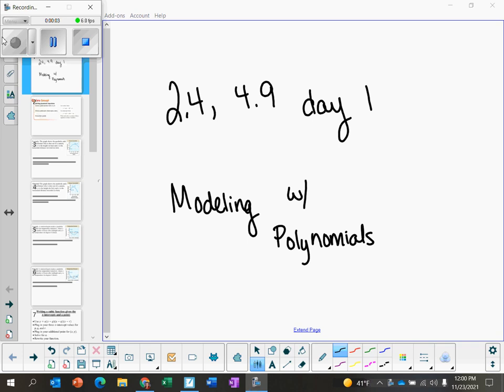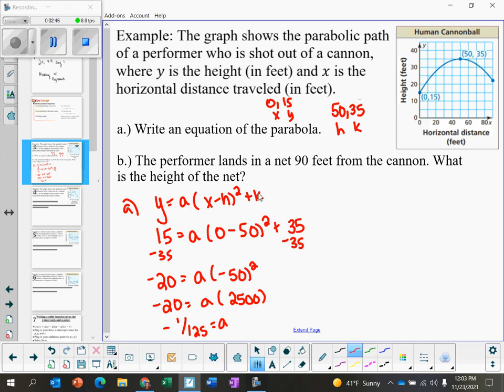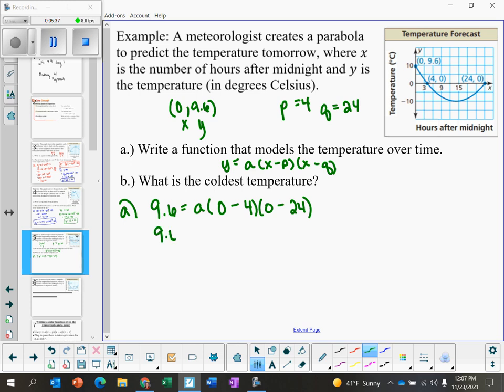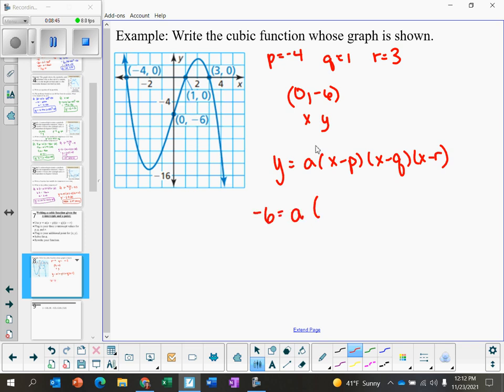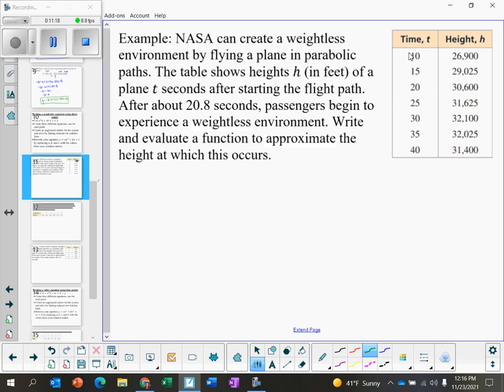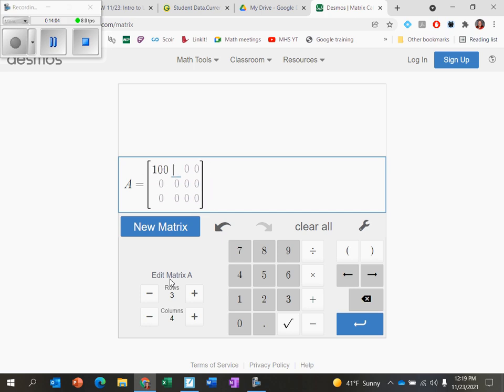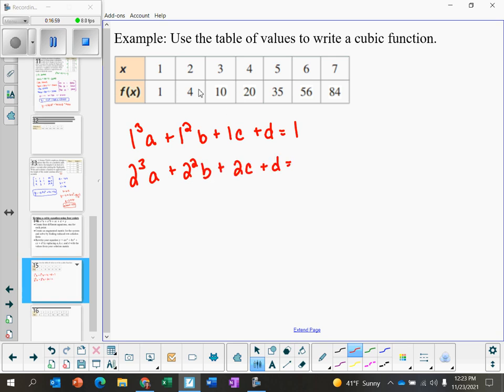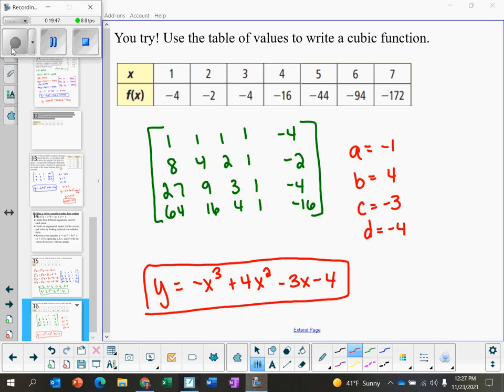Alg 2 2.4, 4.9 day 1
Writing quadratic equations and polynomial functions given points